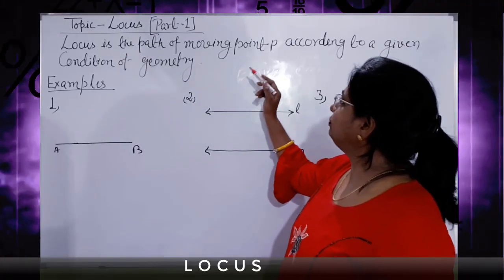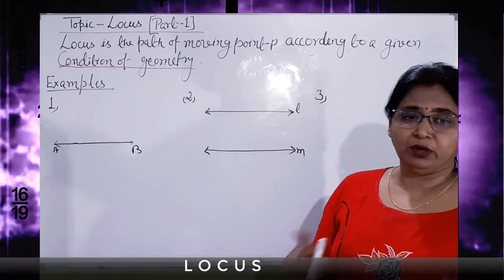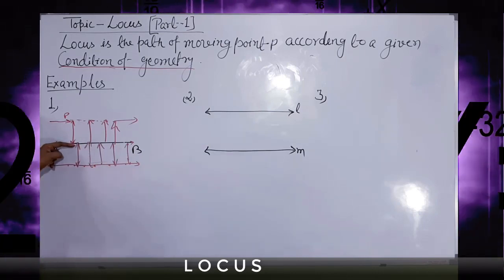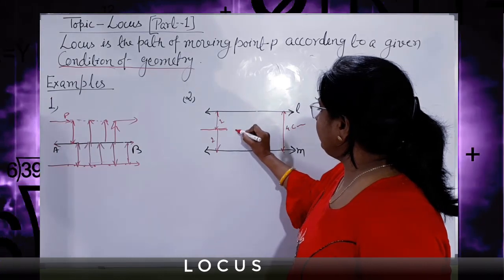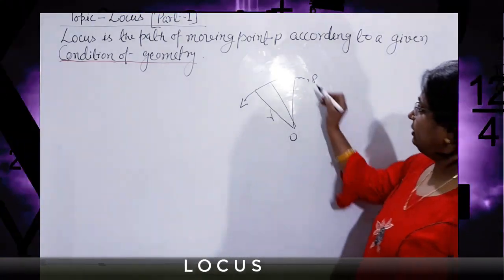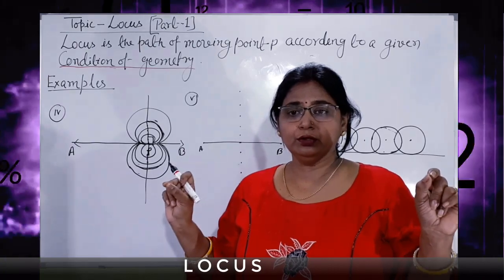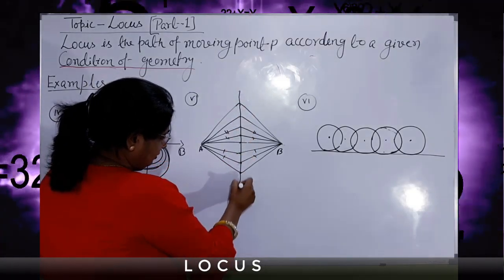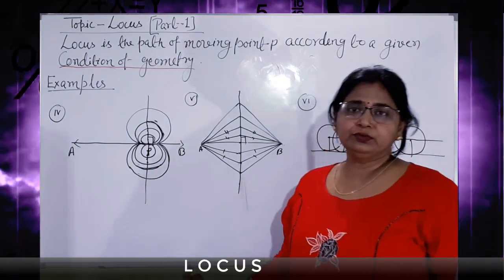LOCUS:[PART 1] introduction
basic calculus